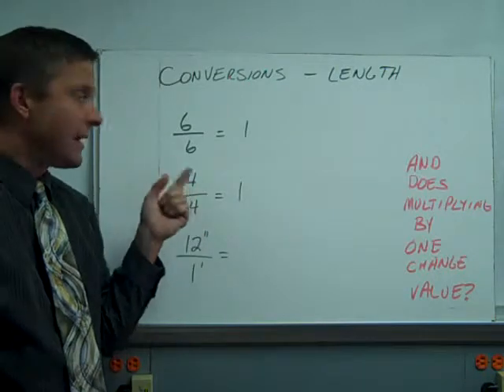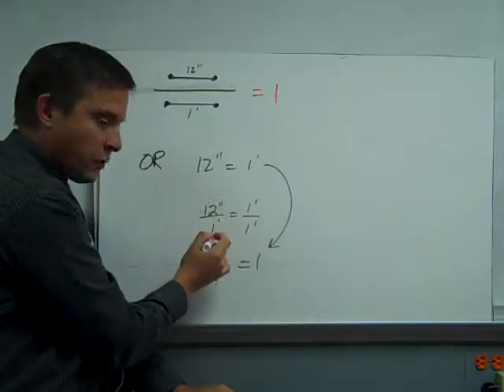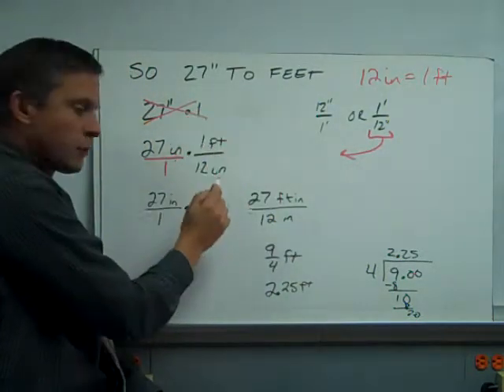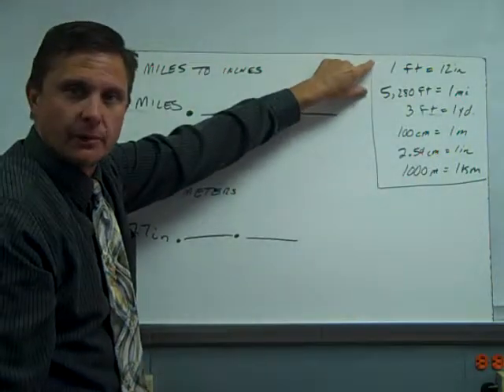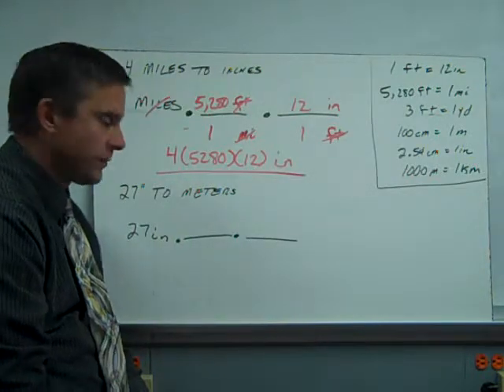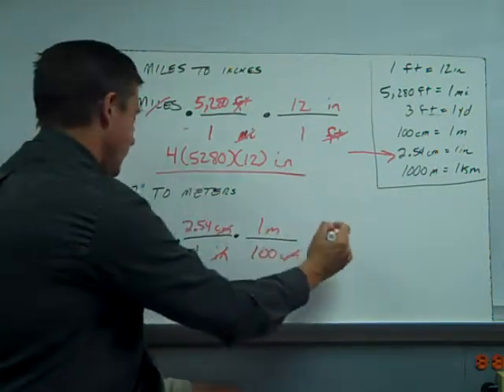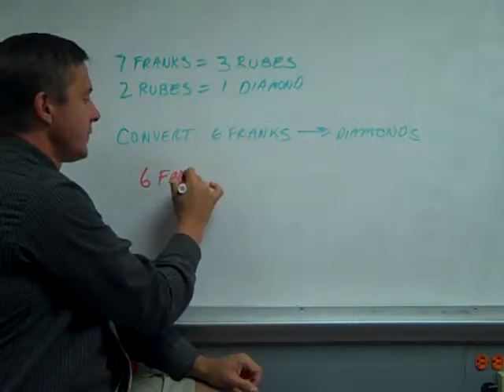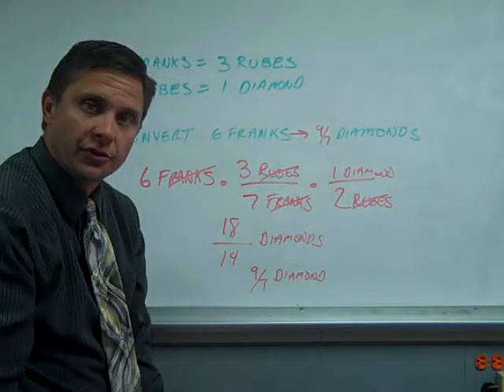Unit Conversions -- Juda math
Unit Conversions